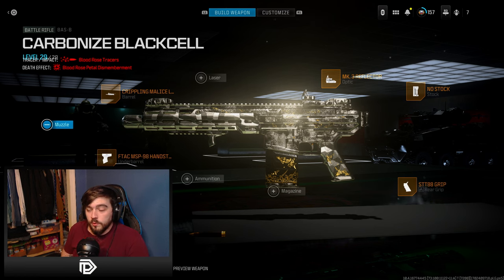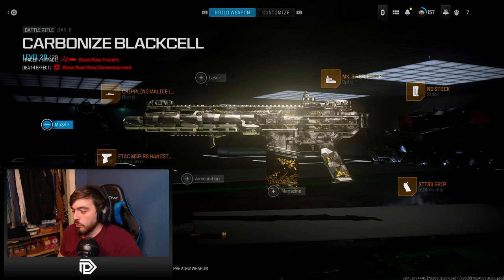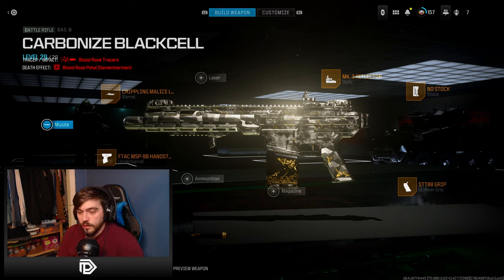The *NEW* BAS-B is like CHEATING in MW3... (BEST CLASS SETUP)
Today I played with the *NEW* best BAS-B setup and dominated some games! This gun is absolutely nuts and I highly reccommend giving it a shot! Enjoy.

Thumbnail 📸: @cDeaks
Edited By:  @cDeaks

About Deaks
YO my name is Davey / Deaks and I've been creating content online since 2012. I love making videos on a whole bunch of video games, but i mainly upload Call of Duty. I've been playing Call of Duty since 2012 on MW2, and im passionate about using a sniper rifle very aggressively. I livestream Monday thru friday on YouTube and love interacting with my chat. There is nothing i love more than creating content on all social medias, and I appreciate anyone who checks that content out!